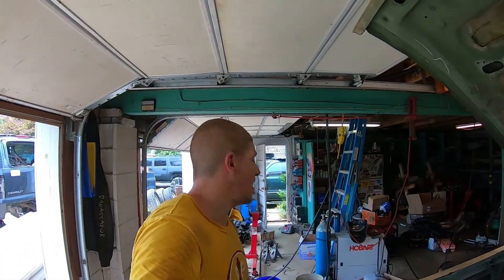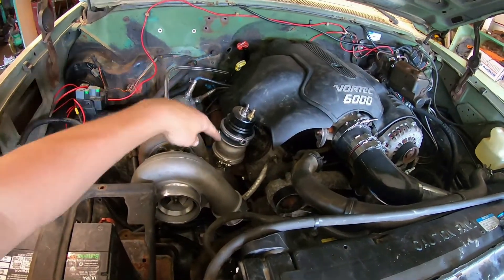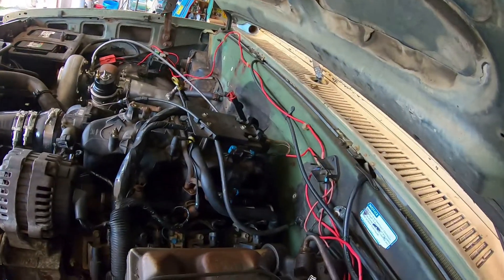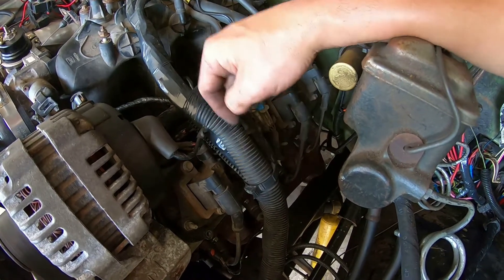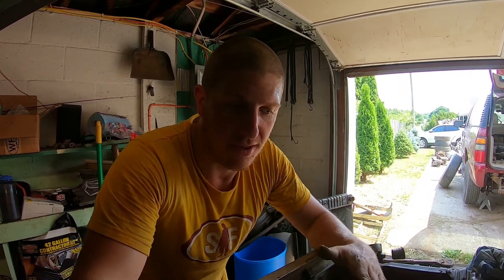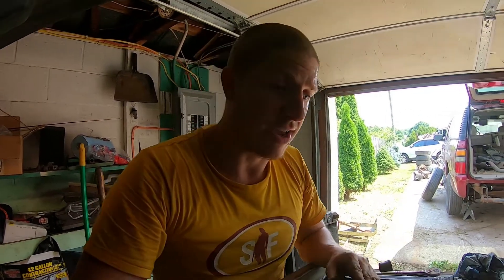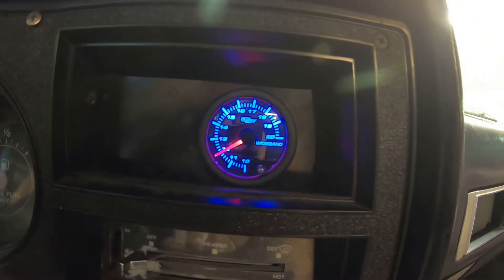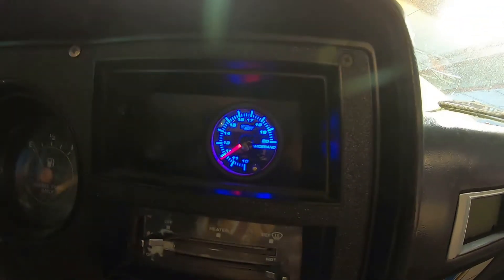DIAGNOSING and REPAIRING MISFIRES in 6.0LS Engine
Have a dead miss in 3 cylinders on my 6.0 ls engine. How to diagnose the cause and find the solution with no specialized tools or machines.